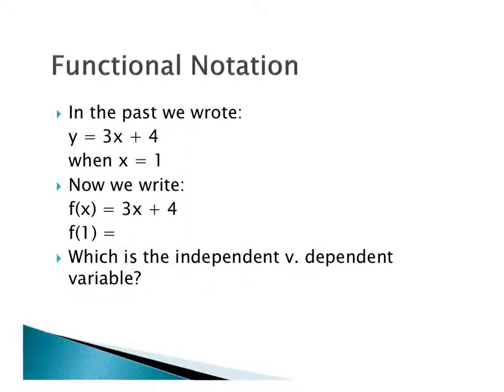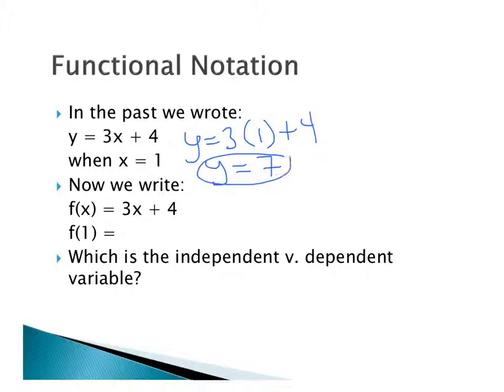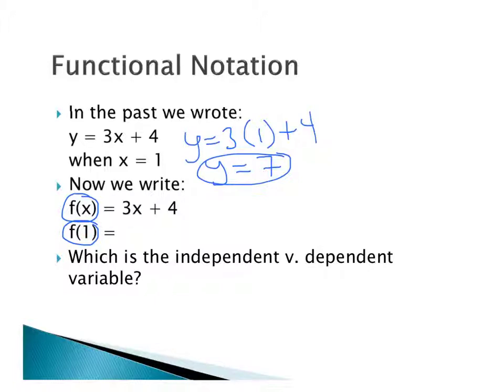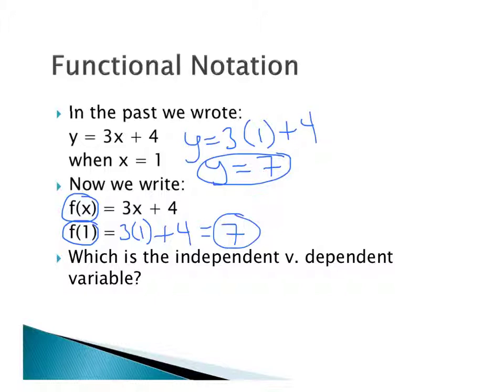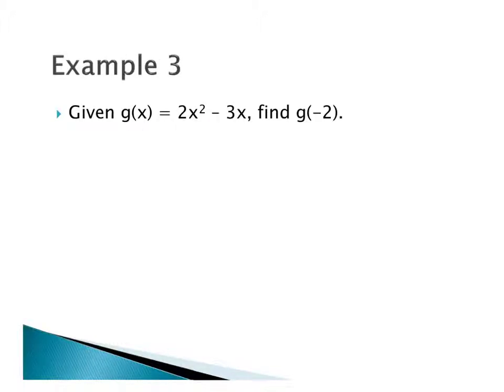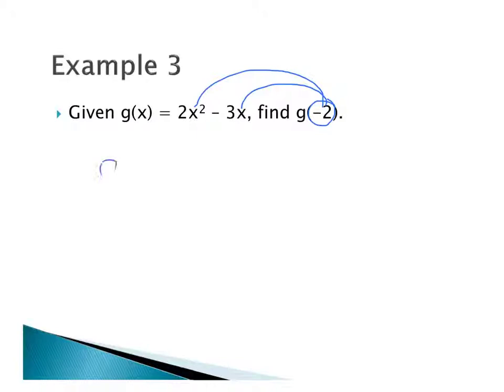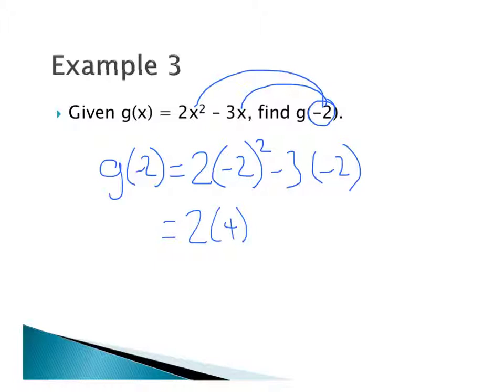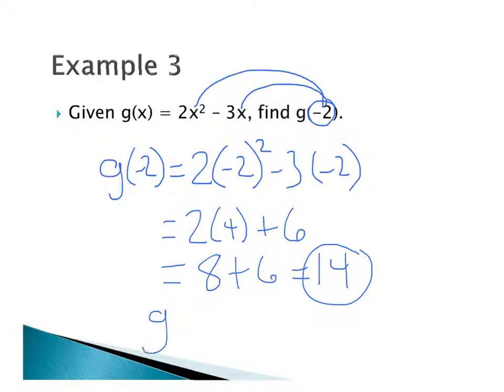#5.3 - 2.3.1 Intro to Functions (examples) - Algebra 2